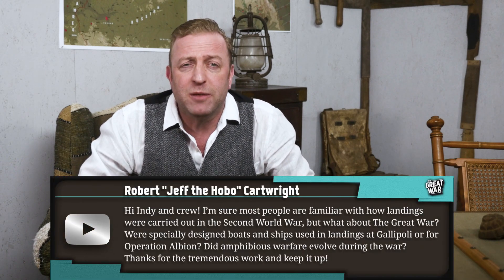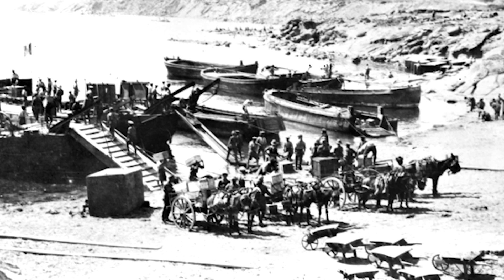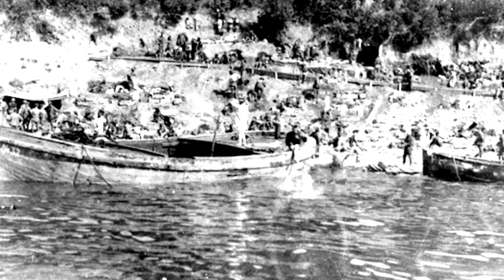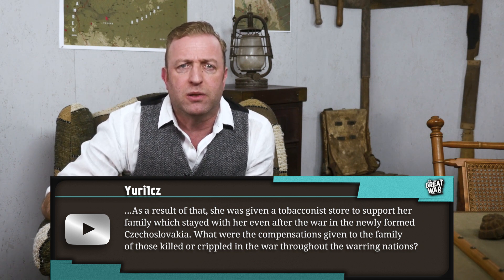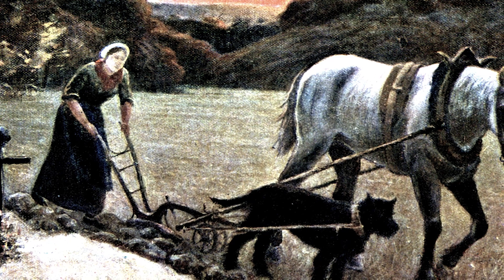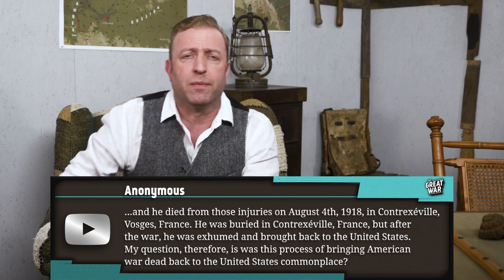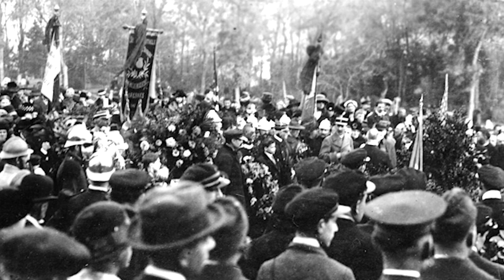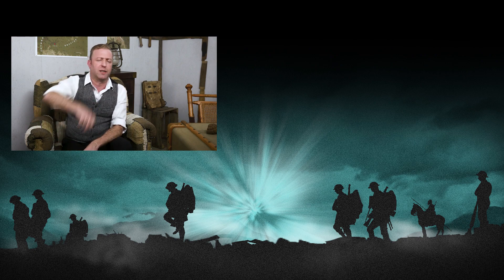Amphibious Landing Craft - Widow Compensation - Repatriation I OUT OF THE TRENCHES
The Team responsible for THE GREAT WAR is even bigger:

- CREDITS -
Presented by : Indiana Neidell
Written by: Indiana Neidell
Director: Toni Steller & Florian Wittig
Director of Photography: Toni Steller
Sound: Toni Steller
Editing: Toni Steller, Julian Zahn
Motion Design: Philipp Appelt
Research by: Joram Appel
Fact checking: Markus Linke

Author: Indiana Neidell
Visual Concept: David van Stephold
Producer: Toni Steller & Florian Wittig
Social Media Manager: Florian Wittig